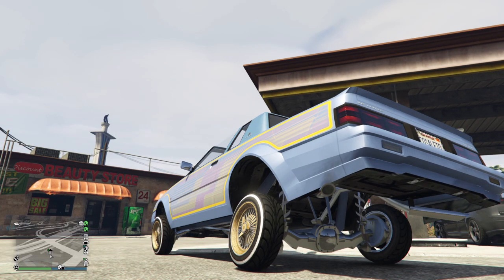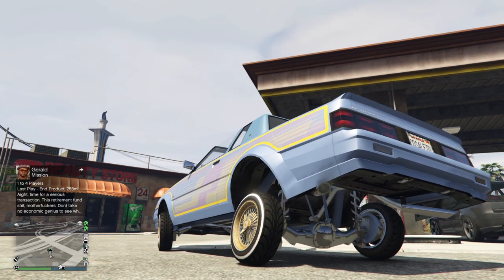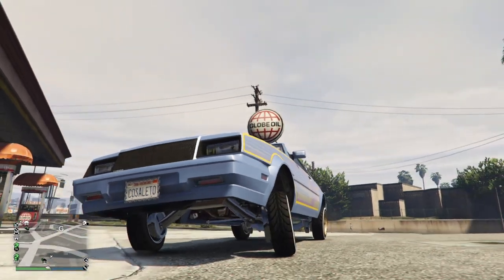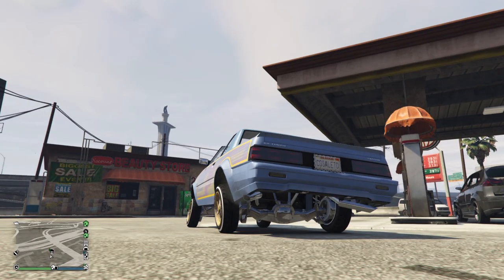How To HIGH 4 LOCK Lowrider Faction Custom Correctly Hydraulic Tutorial “Pop” All 4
This Video Is A Basic Lowrider 4 Lock Tutorial. If Your Looking Into The Controller Check The Lowrider Playlist On The Channel,,Peace

Check Out The Lowrider Channel Playlist For Some Of The 3 Wheel How To's

THANK YOU TO THOSE SUPPORTING THE CHANNEL!

(ghostseven5 Is the Creator And Maker Of This Video.  Game Content Not Owned)